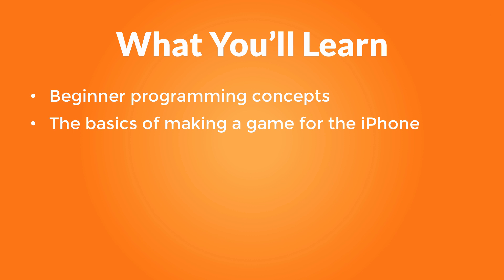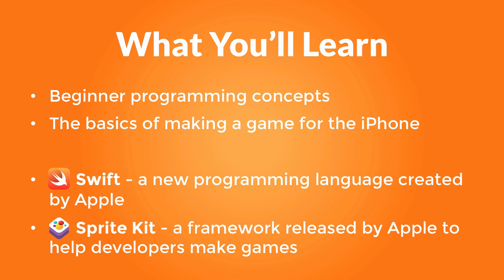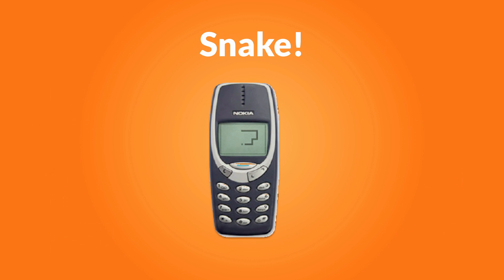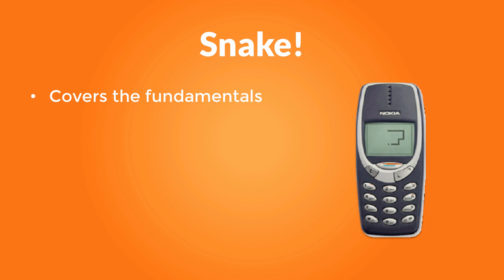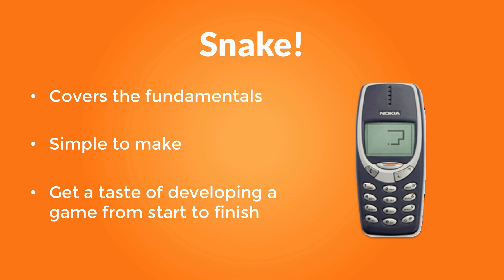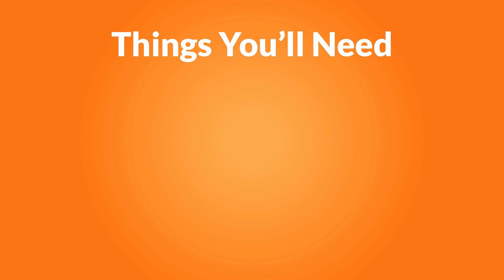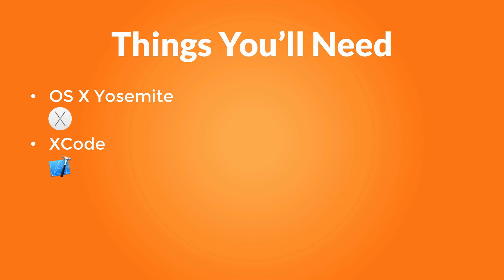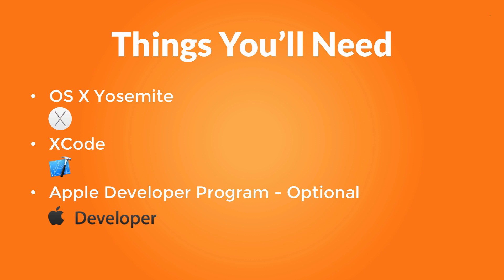Beginner's Guide to Making iPhone Games - #1 Introduction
"Beginner's Guide to Making iPhone Games" is a tutorial series dedicated to teaching you everything you need so that you can start making your very first iPhone game!

The first lesson is a simple introduction to what we'll be learning in this series as well as requirements in order for you to get started.

We'll learn how to program using Apple's new programming language Swift. We'll also learn how to use the Sprite Kit to create our very own game!

Let's Code Something Fun is a site dedicated to teaching people how to make fun mobile games! The site is a place where I will be posting tutorials, hosting courses, and showcasing the games that I release. The current focus for Let's Code Something Fun is on the Swift programming language and the Sprite Kit framework. By using these two Apple technologies together, beginners will be able to start developing their very own iPhone and iPad games.